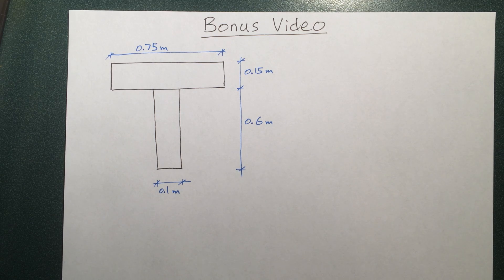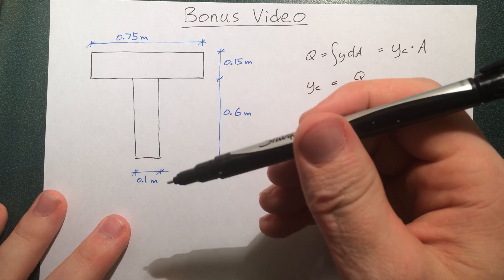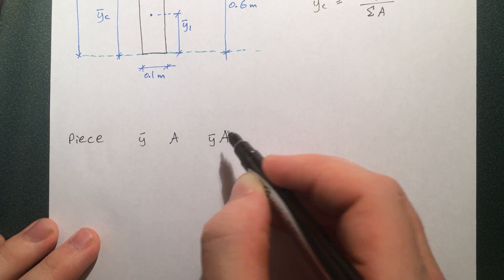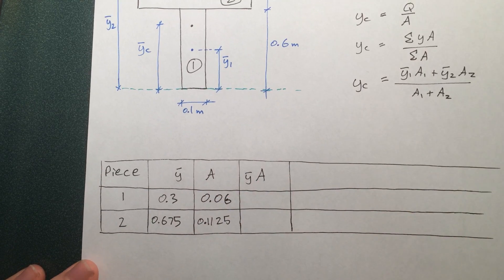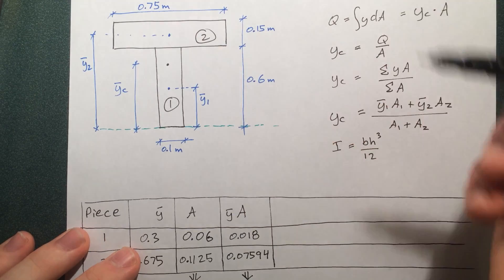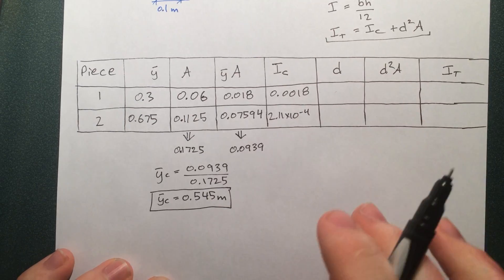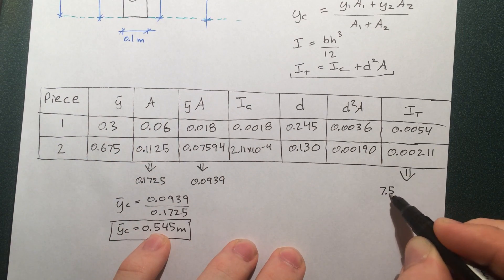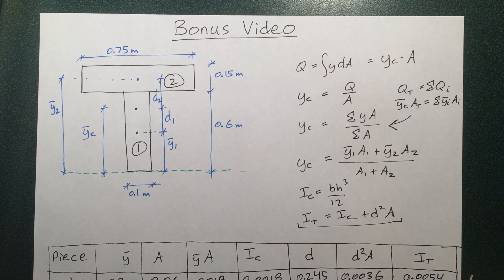Bonus Video! - How to Calculate Centroid and the Moment of Inertia of an Irregular Cross Section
In this video I take the time to break down exactly how to calculate the centroid and then the moment of inertia of an irregular cross section. This is a very important skill in civil engineering and you will use it in practically all of your future courses.